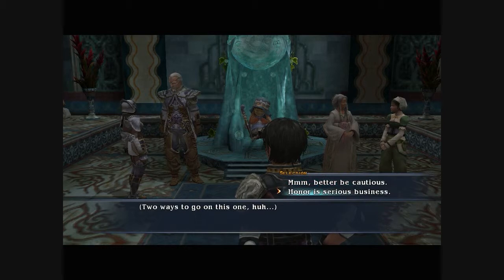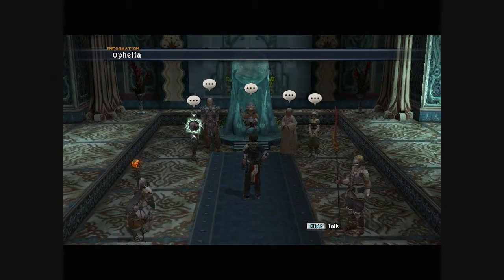Let's Play the Last Remnant: Part 48, Took us long enough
Episode notes and summary: Completing "The Disappearing Knights."

Formations used (* is an empty spot in the formation):

Stacked Attack: Rush, *, *, Blocter, Torgal
Stacked Attack: Maddox, *, *, David, Kermit
Stacked Attack: Gaou, *, *, Caedmon, Jorgen
Stacked Attack: Baulson, *, *, Emmy, Glenys
Stacked Attack: Darien, *, *, Gabriel, Rhagoh